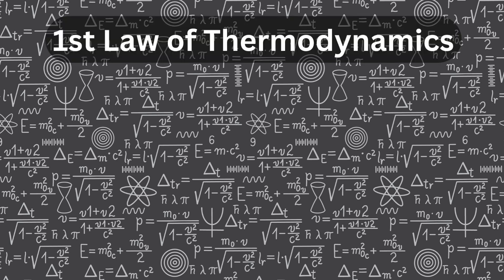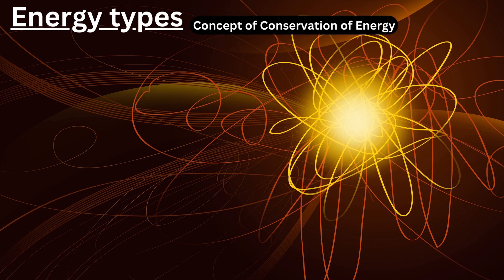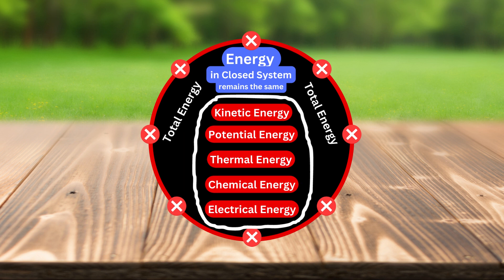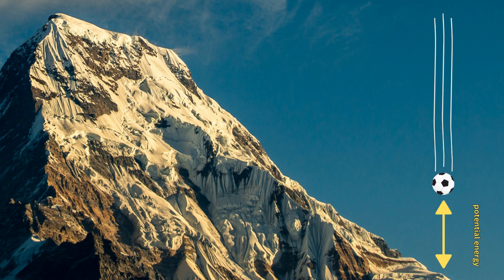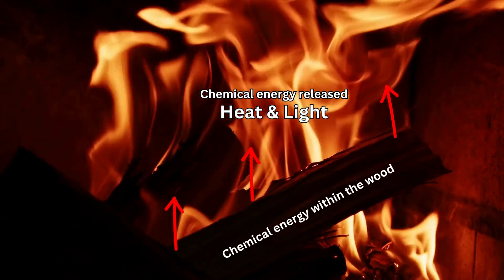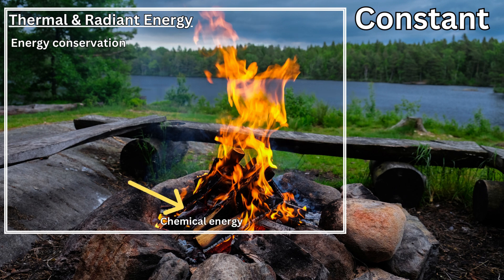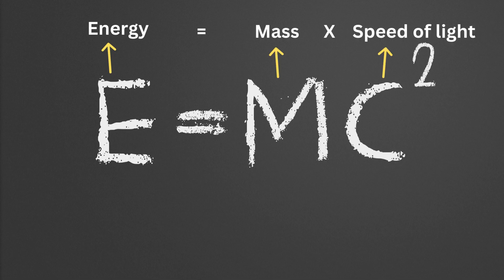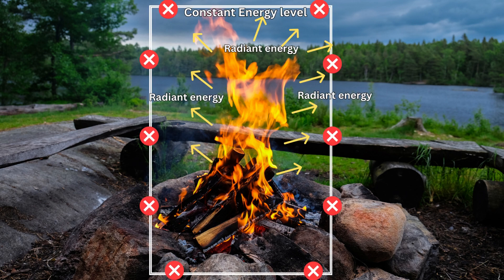Why Energy cannot be Created or Destroyed. Explained Simply!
Energy cannot be created or destroyed in an isolated system, according to the rule of conservation of energy, a fundamental tenet of physics. It can only switch from one form to another instead. Numerous tests and observations have led to the same conclusion, which is supported by this principle: the total quantity of energy in a closed system is constant across time.

The understanding of the behaviour of the universe is fundamental to the idea of energy conservation. Energy is a basic concept that can take on many different forms, including kinetic energy, which is related to motion, potential energy, which is related to position or configuration, thermal energy, which is related to temperature, chemical energy, and many others.

Energy may change forms when transformations take place within a system, but the overall amount of energy does not. For instance, when a ball is tossed upward, its potential energy rises as it ascends, despite the fact that its kinetic energy reduces as it slows down. The ball's potential energy diminishes as it returns to the earth, but as it speeds, its kinetic energy grows.

Understanding the behaviour of the world, from macroscopic occurrences to tiny particle interactions, depends critically on the conservation of energy. Numerous studies and observations have supported it, and it serves as the foundation for many scientific and engineering applications. The idea of energy conservation still serves as a cornerstone of modern physics despite advancements in our understanding of the cosmos.

Craig